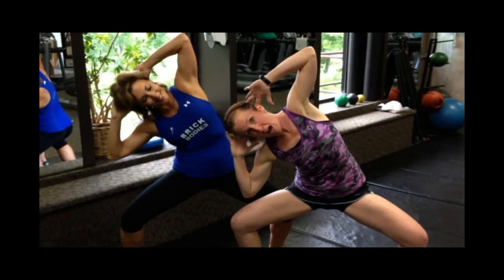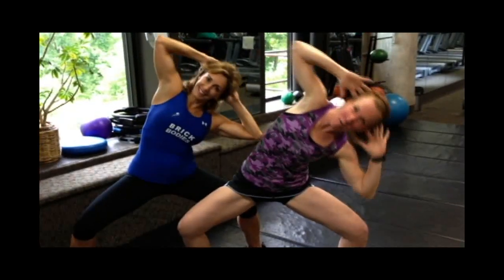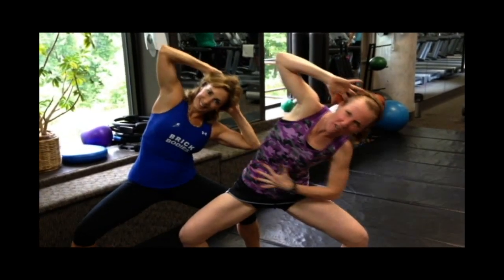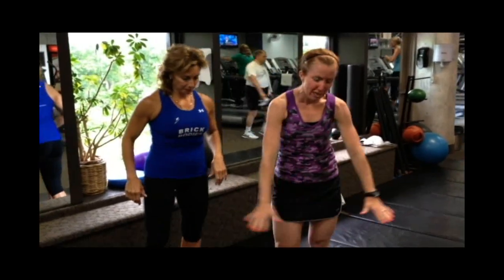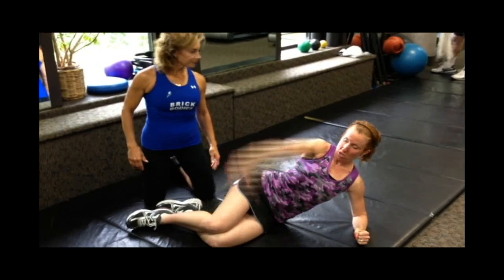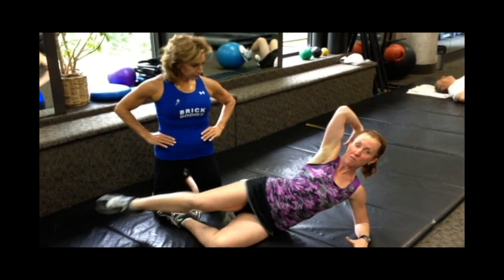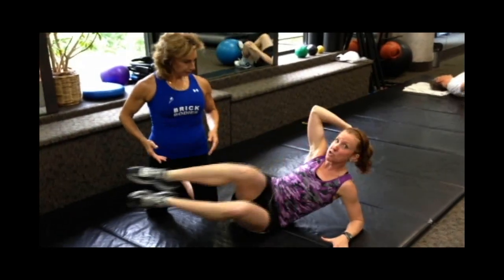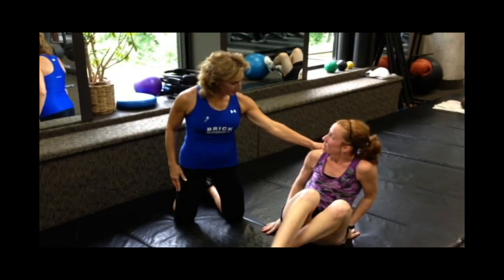How to Build A Better Bikini Body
Lynne and Anne Marie show two favorite moves to get into bikini body shape!